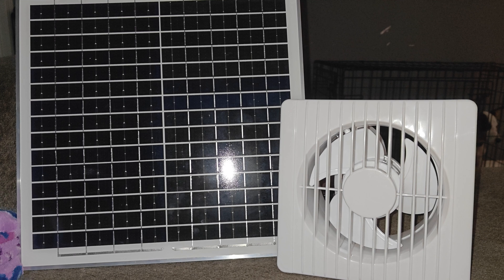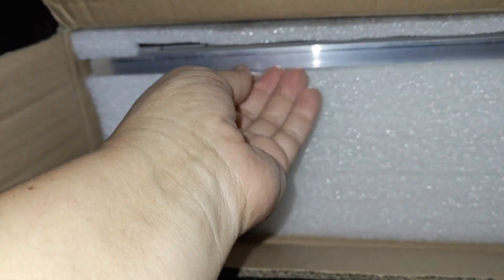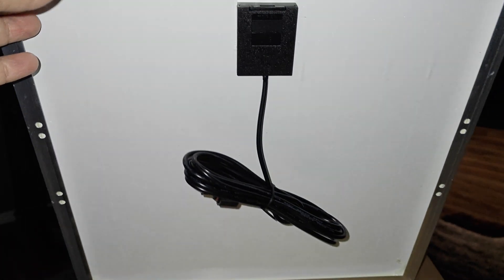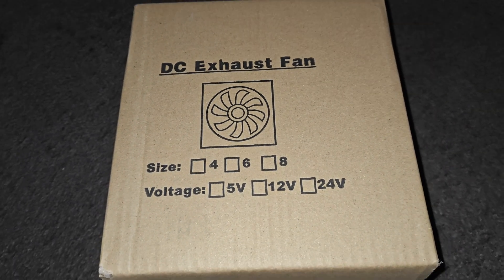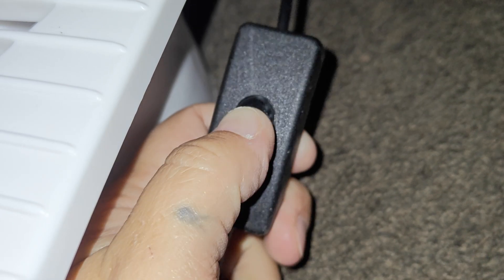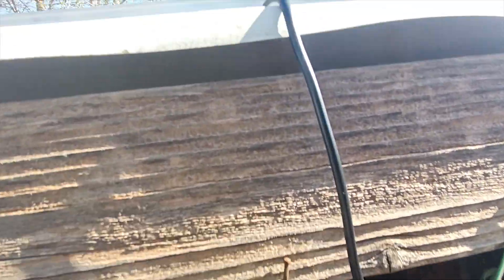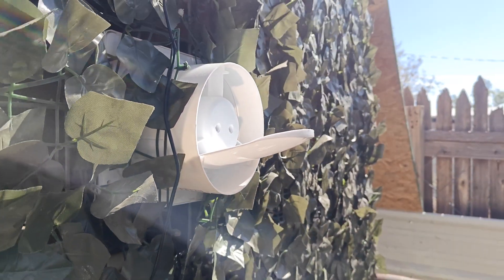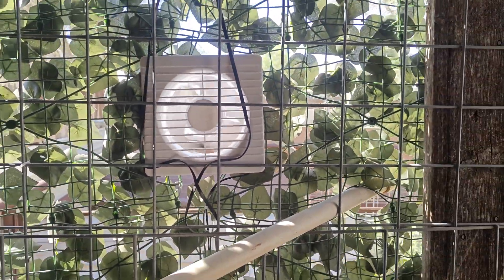20W Solar Panel + 8 Inch High Speed Exhaust Fan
This fan is equipped with a monocrystalline cell solar panel which delivers an effective conversion rate of up to 30%. Multi-layered sheet lamination enhances solar cells' performance and extended service life. The fan operates at high speed when there is sufficient sunlight and runs slower when there is insufficient sunlight or even cloudy days.

No battery is needed for the 20W Solar Panel + 8 Inch High-Speed Exhaust Fan, the power is directly generated by solar panels. Use completely free solar energy as energy to drive the fan, plug, and pay, no need to use mains power, no extra wiring work, and it is safe and reliable.

The 8 Inch High-Speed Exhaust Fan equipped with an On/Off switch to manually control the ventilation fan ON/OFF, is really practical and useful. The integrated fan does not require extra installation. The extension cord is 10ft and it's IP65 waterproof, It's Great for outdoor environment use.

20W Solar Panel + 8 Inch High-Speed Exhaust Fan